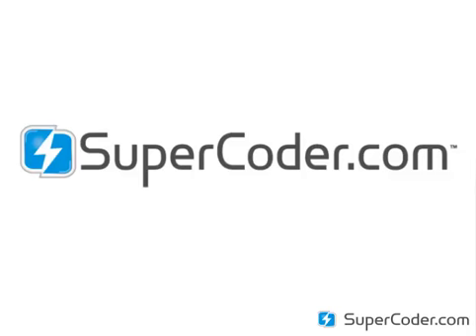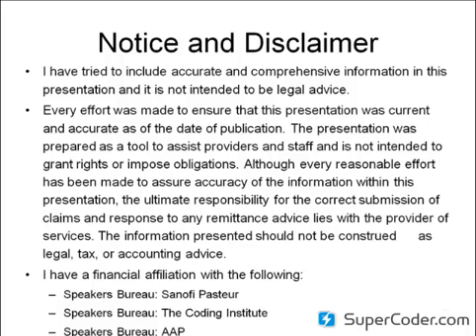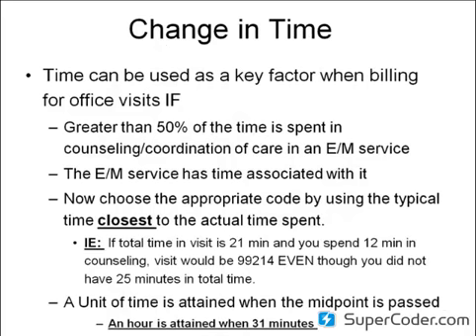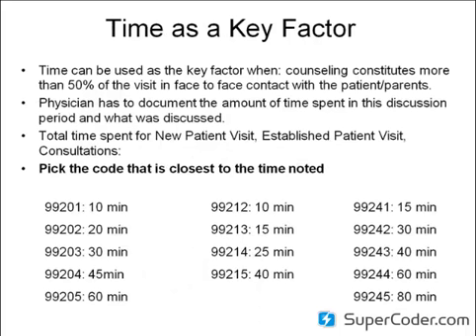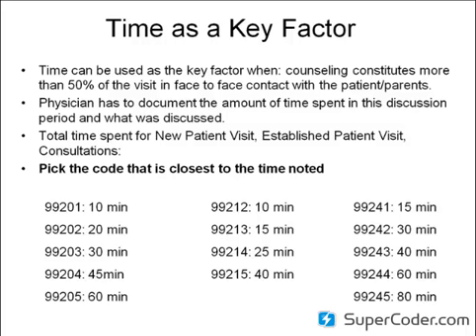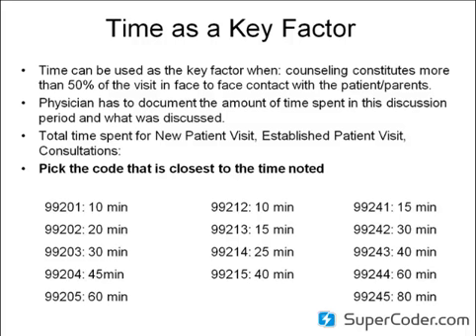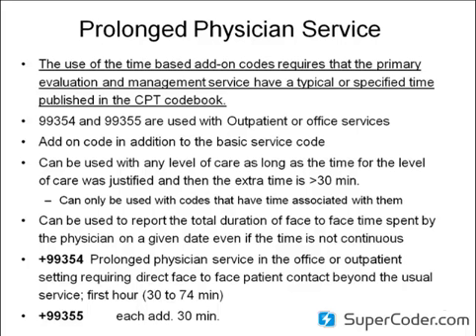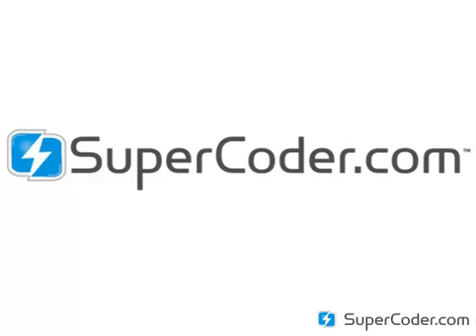Coding For Pediatrics billing, Pediatrics updates and Conferences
Learn coding for pediatrics including with expert conferences with review of leveling of care, coding for procedures, hospital services, modifiers, ICD-9 and 10 and other CPT codes. SuperCoder.com is powered by the coding experts from The Coding Institute, LLC, who bring 110 years of combined coding expertise to coders, physicians, and payers.